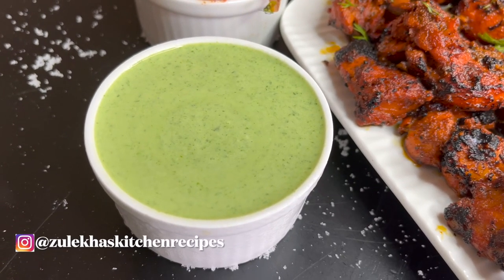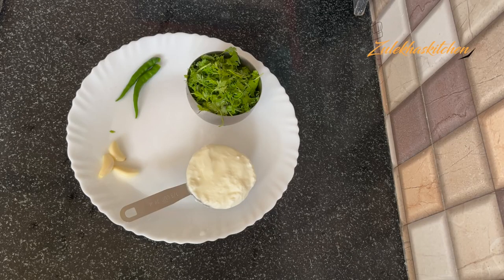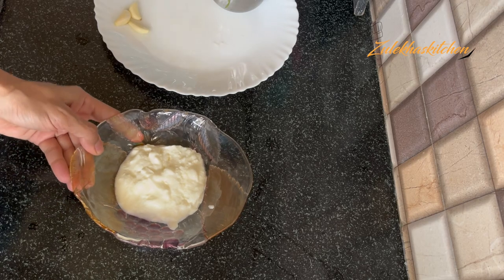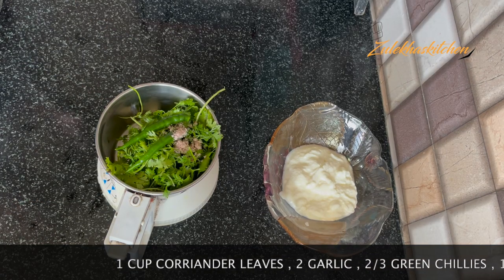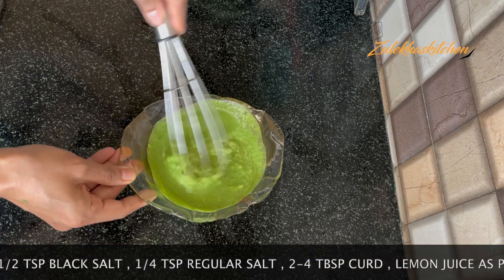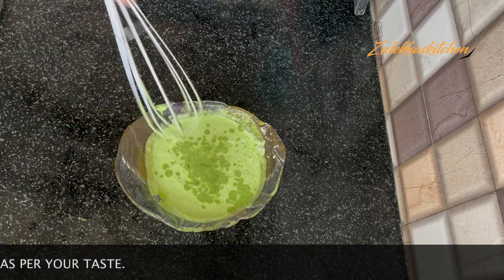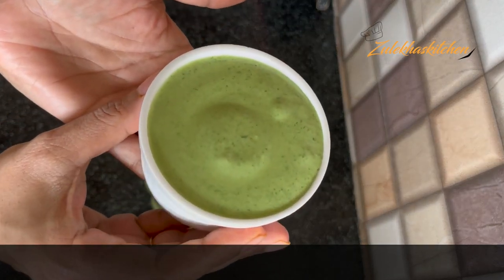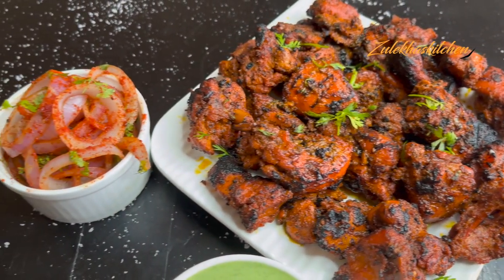Seekh Kebab ki Chutney | सीख कबाब का स्वाद बढ़ाने वाली चटनी | Dahi Wali Green Chatni Recipe in Hindi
how to make seekh kebab ki chutney at home. hari chatni ki recipe hindi mein. easy way to make green chutney at home. coriander mint chatni for kebab. restaurant style green chatni ki recipe. green chatni kaise banaen. green chatni banane ka tarika. kebab ke saath khaye jane wali hari chatni banane ki vidhi. तीखी हरी चटनी . spicy green chatni recipe for seekh. hotel wali green chatni ki recipe. homemade green chatni. dahi wali hari chatni. green chutney with curd. tandoori chicken ke saath khayi jaane wali hari chatni ki recipe. tandoori chicken special chutney. boti kebab wali chutney ki recipe. pakore wali hari chatni. bhajiya ke saath wali hari chatni. easy dahi chutney recipe.